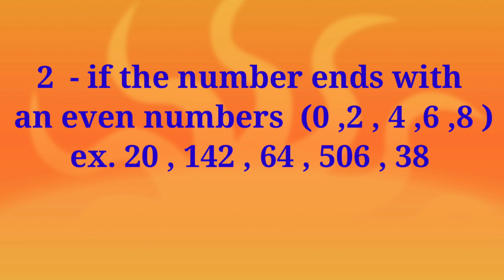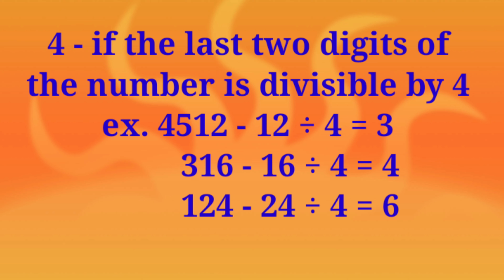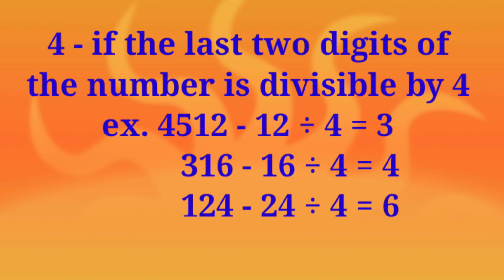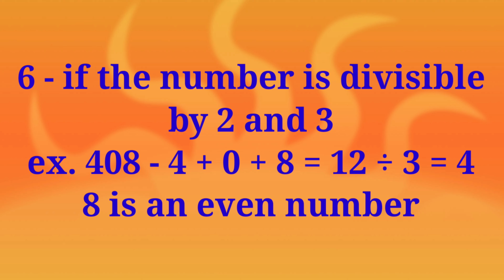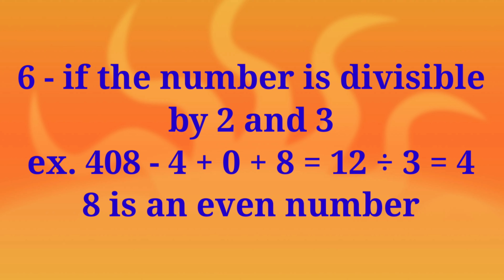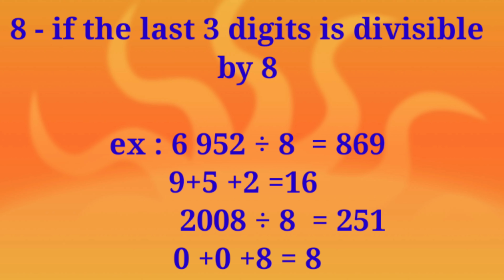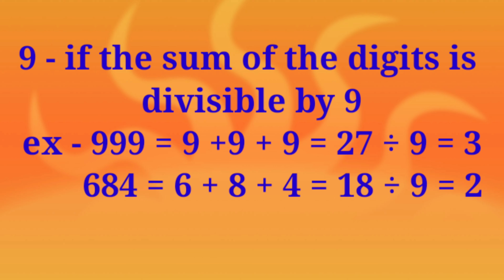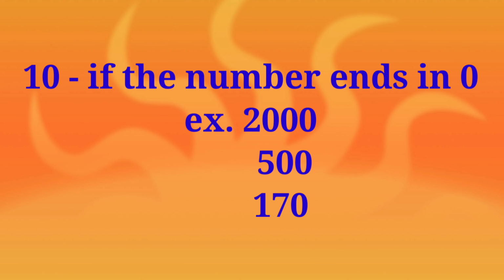Divisibility Rules ( 2,3,4,5,6,8,9,10 )